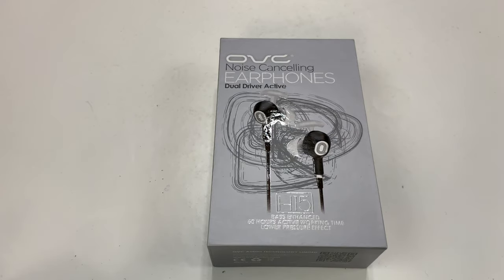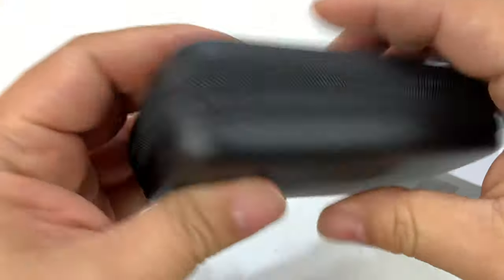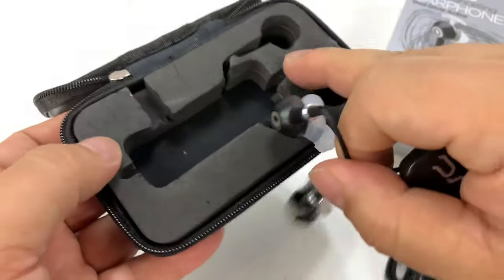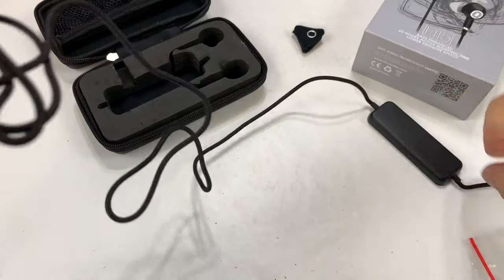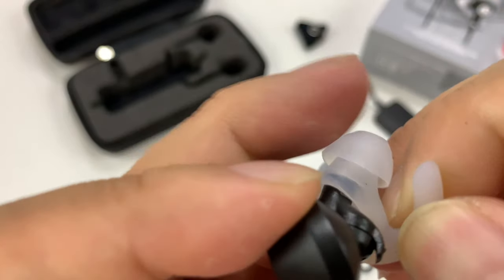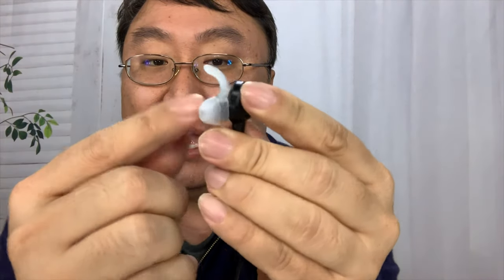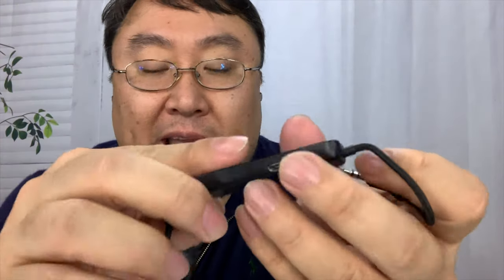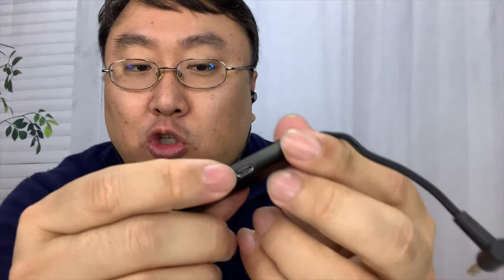OVC Active Noise Cancelling Wired Earbuds Review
OVC Active Noise Cancelling Earbuds Headphones Wired in Ear Earphones - 60 Hours ANC Playtime, Dual Driver, Bass Enhancement, Volume Control with Microphone, 3.5mm Plug for Android (Black)
by OVC

【30dB ACTIVE NOISE CANCELLING】 Significant noise reduction of low-frequency noises, such as roar of metro, bus, airplane and hum of engines. High-frequency sounds such as car whistle and human voice will be partially retained to ensure your traffic safety.
【60 HOURS WORKING TIME】 Enhanced rechargeable battery performance. Up to 60 hours constant noise cancelling and music enjoyment after 2 hours micro-usb charging, 4 times longer than similar ANC wired earbuds.
【IN-LINE CONTROL W/MIC & BASS ENHANCEMENT】 Provide bulid-in microphone and volume control for hands-free calls(for most Android except Google Pixel). Unique bass enhancement function is available when noise cancelling turned OFF.
【PATENTED DUAL DRIVER ACTIVE DESIGN】 For Lower Ear Pressure Purpose OVC earphone applied 2 dynamic drivers for music play(6mm) , and 13.6mm dynamic drivers for active noise cancelling. when ANC off all 4 drivers can be used for music provide extra Bass.
【ULTRA COMFORT & STABLE】 Perfect ergonomic design provides more comfort and stability for your ears. Additional pairs of ear-buds come to suit your ears.

OVC Active Noise Cancelling Earbuds
OVC is a worldwide leading headset brand, specializing in designing, producing and selling various kinds of headsets for music lovers, including noise canceling headphones, bluetooth sports earphones, stereo headphones and earmuffs.

OVC puts the technology research and development in the highest place all along. We own the high-end unit design capability, and capture the complete headphones manufacturing technology. We always stick on revealing the perfect voice with the best tone quality, and bring all the passion and energy coming from the music to every listener.

Advanced Active Noise Cancelling and Dual Driver Technology
Advanced active noise cancelling technology reduces ambient noise up to 30 db on average, performing even better in the range of 200Hz-8000Hz.

Noise Cancelling Speaker and Music Play Speaker separating design for less ear pressure effect.

60 Hours Active Noise Cancelling Worktime
OVC enhanced rechargeable battery performance. One full charge, for more than 60h constant noise cancelling music enjoyment, 4 times longer than similar ANC headphones in the market. No worry about low power when you are outside.

 OVC Active Noise Canceling Earbuds
Bass Enhancement and Convenient Control
Unique Bass Enhanced Button meets different listening needs of Music Enthusiasts. Different sound effect for different types of music.
Please note bass enhancement function is available when noise cancelling turned OFF.
In Ear Comfortable and Durable
Ear tips with in-ear lock design leave you no worries about earbuds sliding down.
Full fabric design cord makes it lighter and more durable than most ANC headphones in the market. No discomfort after long time wearing.
Complete Kit
OVC H15 Active Noise Cancelling Headphones*1
Micro USB Charging Cable*1
Ultra-soft Ear Tips*2
Travel Packet*1
User Manual*1 Expedition Money LLC
A Financial Wellness Program That Works